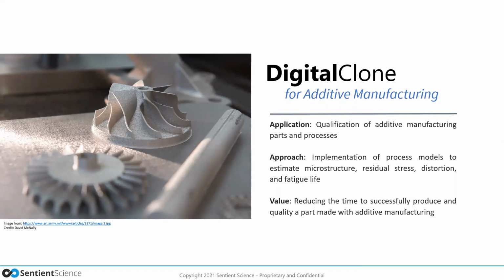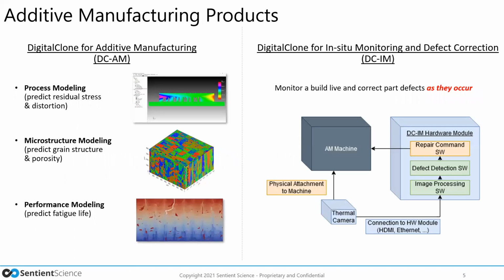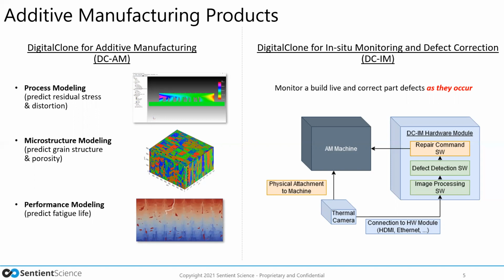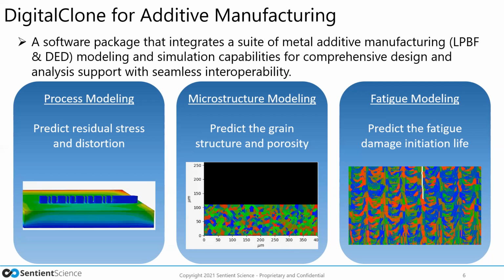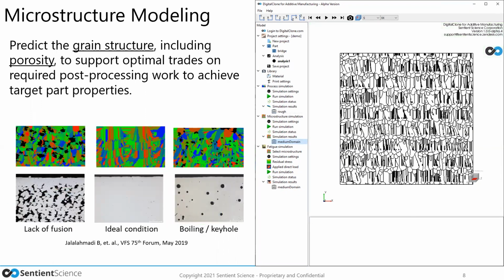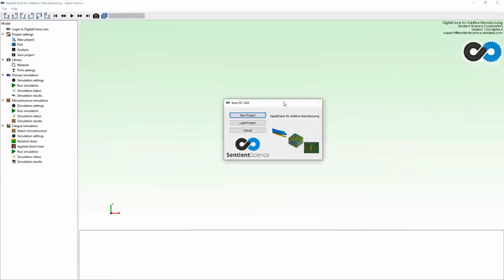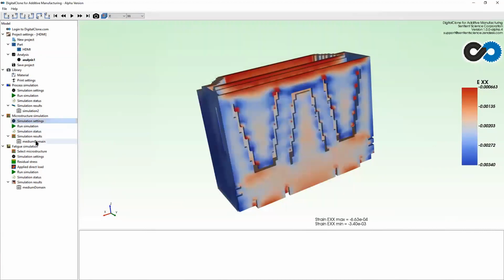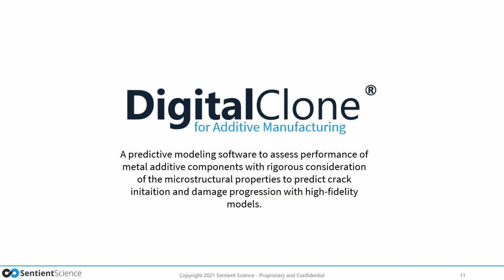Defence iQ: Sentient Science DigitalClone for Additive Manufacturing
Sentient Science has developed software capabilities to simulate the reliability and quality of additive manufactured parts – answering the questions “will it build” and “what’s the life and lifecycle cost of the AM part verses a traditional component. This webinar dives into the computational modelling simulation process, leveraging Sentient’s DigitalClone materials science and physics-based modelling approach for Additive Manufacturing.